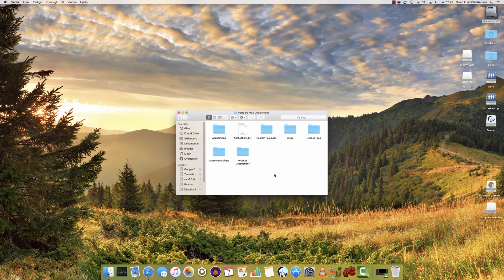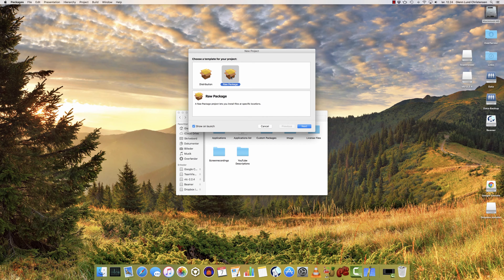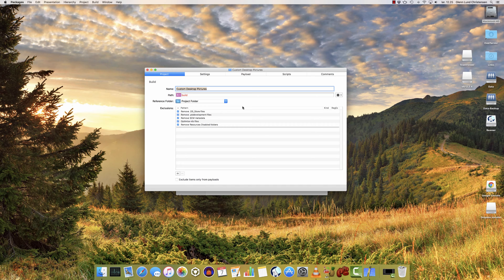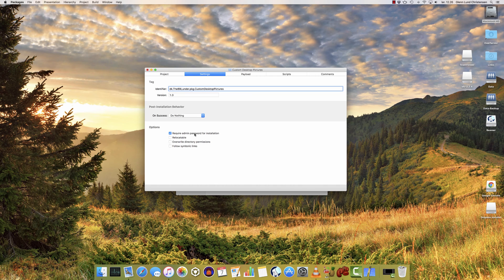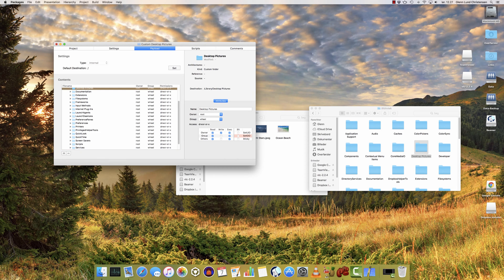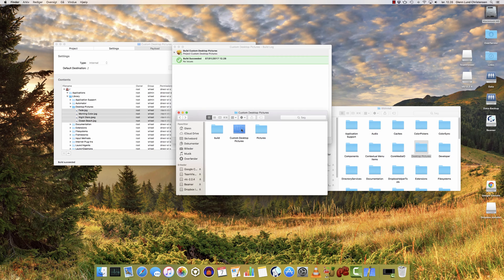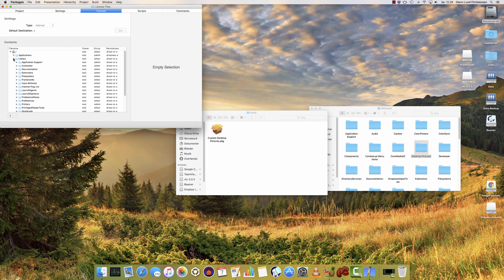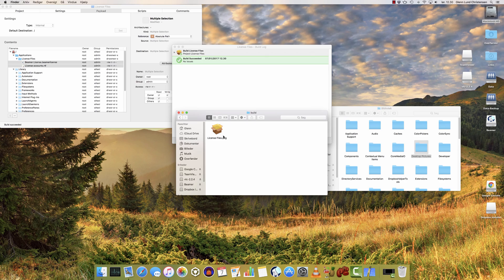Mac image deployment - Create Custom package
In this video I will show you how to build a package that will install all the license files into the Macs harddrive. I will also show you how you can build a package with pictures for the default desktop pictures folder.

You can get creative and deploy anything else you need or want.